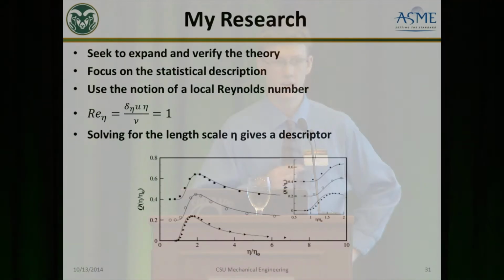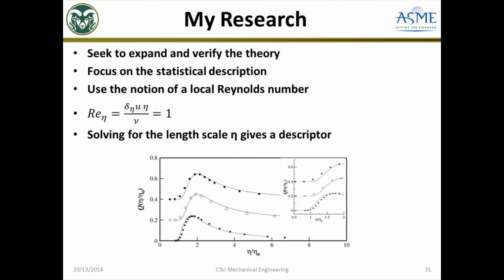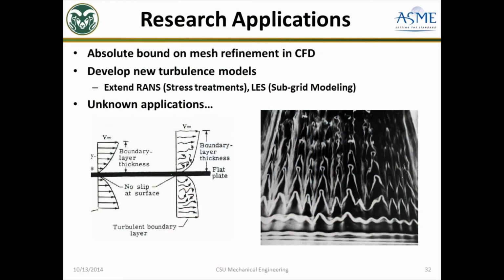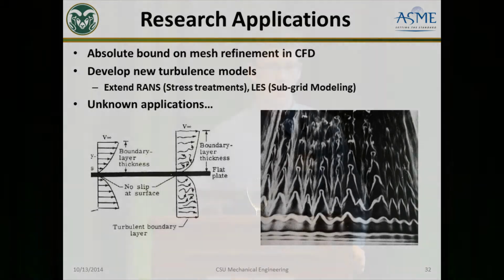ASME 100th Anniversary Ian May